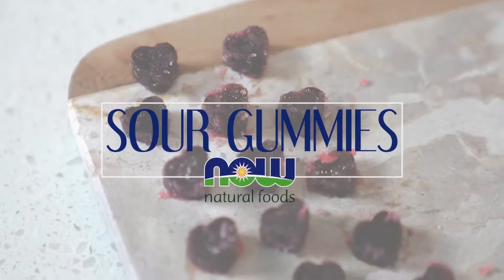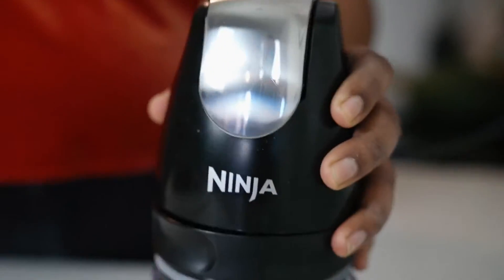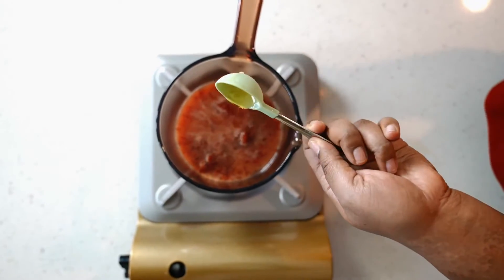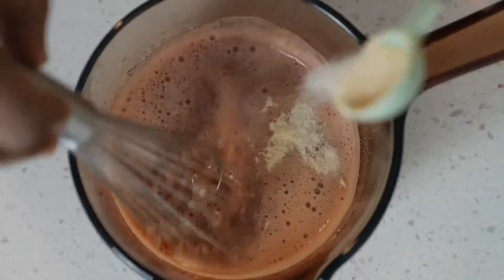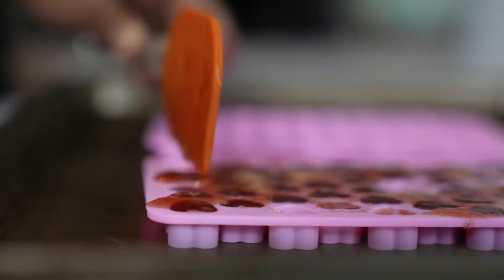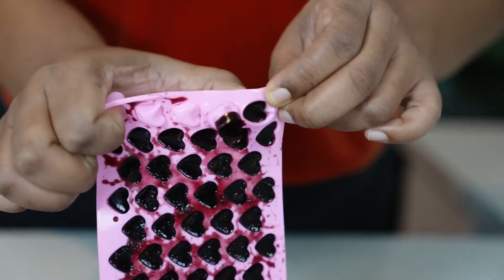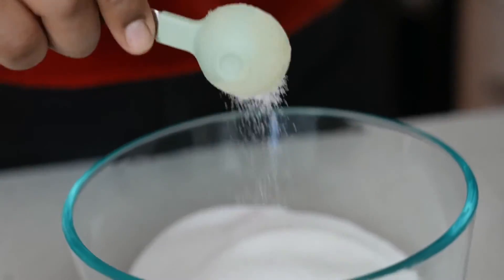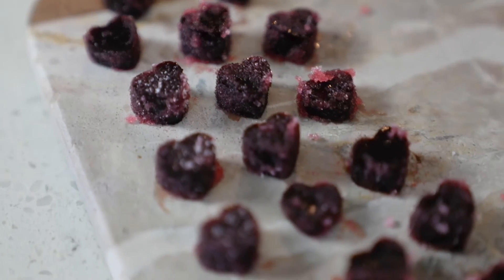Heart-Shaped Gummy Candies with Monk Fruit | NOW + Ginger Marie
Do you have a sweet tooth but like to steer clear of too much sugar? Then you will love this adorable recipe for heart-shaped sour gummy candy, featuring NOW Organic Monk Fruit and agave instead of conventional sugar. With just seven simple ingredients, it’s easy to snack healthy when you have these low sugar beauties on your counter featuring your choice of fruit.

Ginger Marie Harper at thegingermarieblog.com.